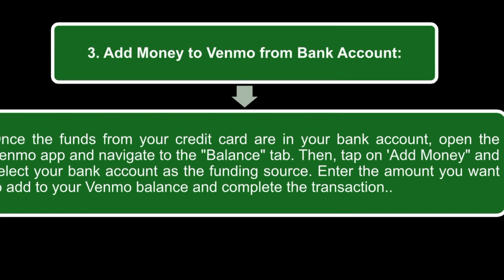How to add money to venmo from credit card | Add Money to Venmo Balance with Credit Card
Learn exactly how to add money to Venmo from a credit card in this quick, step-by-step tutorial. If you are trying to figure out how to transfer money to your Venmo balance using a credit card, this video walks you through the best workaround to link your cards, move funds through your bank account, and successfully top up your Venmo wallet without facing direct card restrictions.

📌 TIMESTAMPS:
00:00:00 - Introduction to adding money to Venmo from a credit card
00:00:14 - Step 1: Linking your credit card to your bank account
00:00:28 - Step 2: Transferring funds from credit card to bank
00:00:50 - Step 3: Adding money to your Venmo balance from the bank account
00:01:12 - How to use your new Venmo balance

🔍 SEARCH TERMS FOR THIS VIDEO:
How to add money to venmo from credit card
Add money to venmo balance with credit card
Can you use a credit card on venmo
How to transfer money from credit card to venmo
Venmo credit card transfer tutorial
How to put money on venmo with credit card
Venmo balance top up credit card workaround
Transfer funds from credit card to venmo wallet